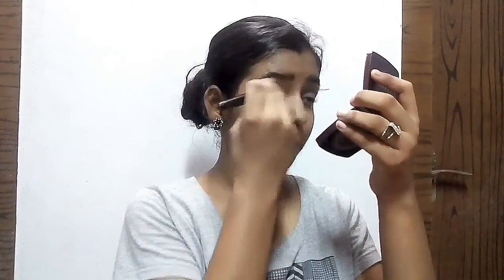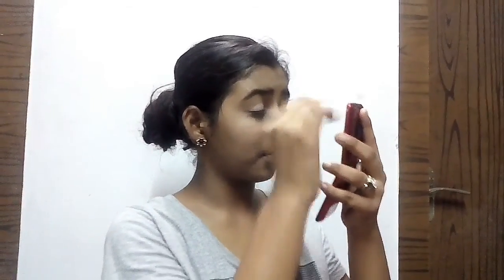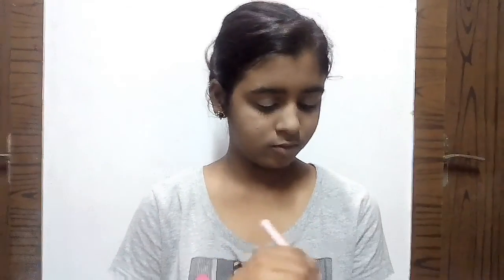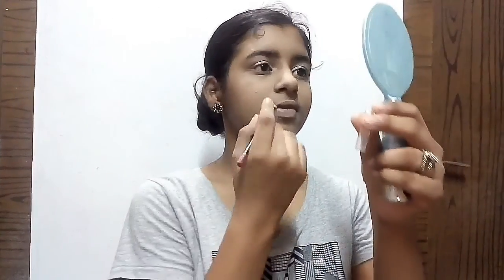NO BB/CC/FOUNDATION/ CONCELAR LOOK||FOR ALL SKIN TYPES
New video on every Tuesday, Thursday, Saturday.

Hi,
     Today I am going to do a make up look in which I am not using any BB/CC/FOUNDATION/ CONCELAR.HOPE YOU WILL LOVE THIS VIDEO.

Products used:
Nivea soft

Patanjali aloevera gel

Olay Natural white cream

Lakme compact(natural marble)

coloressence compact (beige)

Mac palette blush

dazller masacara

Vaseline healthy white lotion

Mac eye shadow palette

Menow lip liner(070)

Copyright:All the content of this channel is made by the owner priya do not copy (paid or unpaid). Without permission by the email given above.

Love

Xoxo

Priya